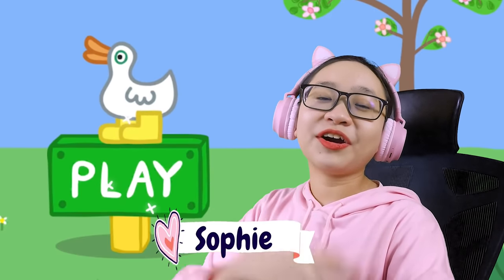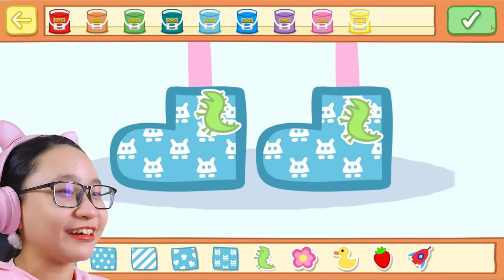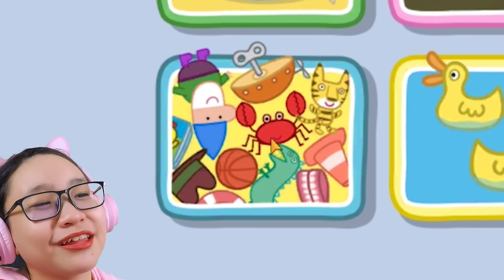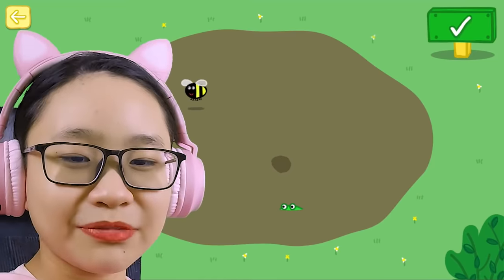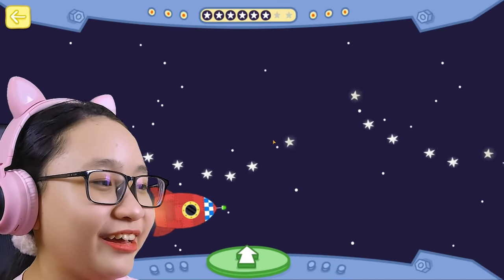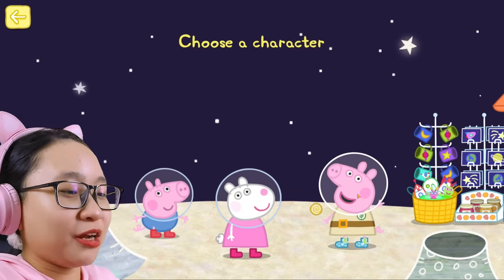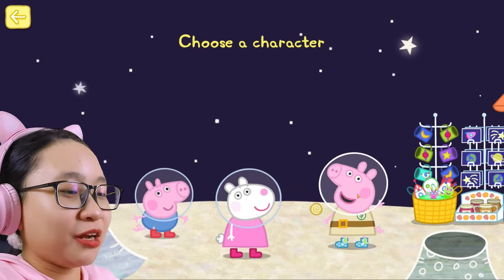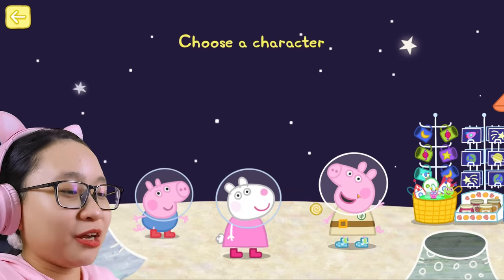Peppa Pig : Golden Boots - A duck stole Peppa's Boots?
Peppa Pig : Golden Boots - A duck stole Peppa's Boots? - Let's Play Peppa Pig : Golden Boots!!

Music